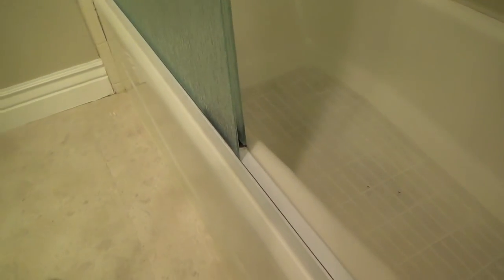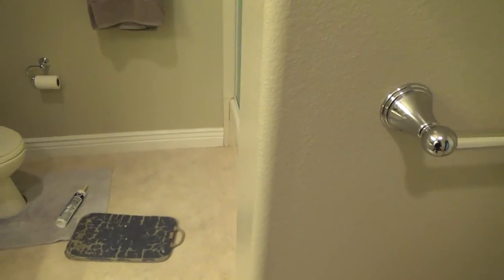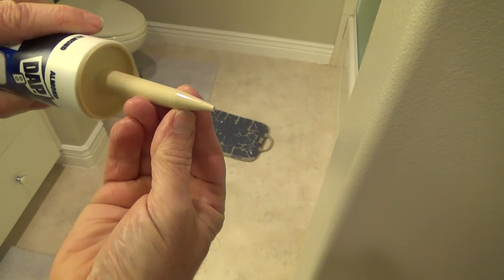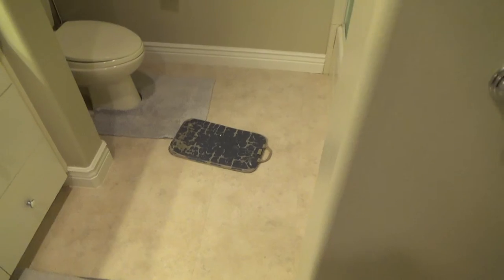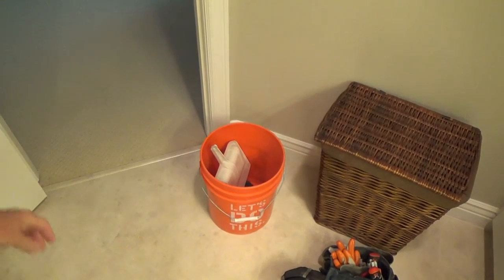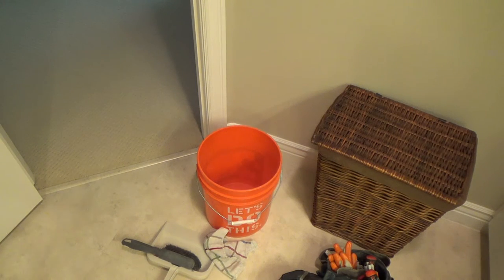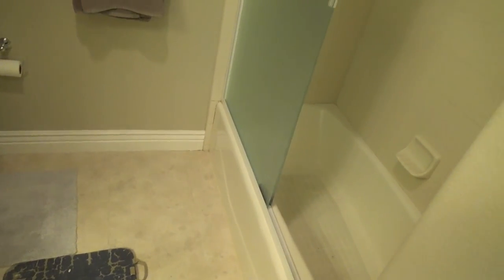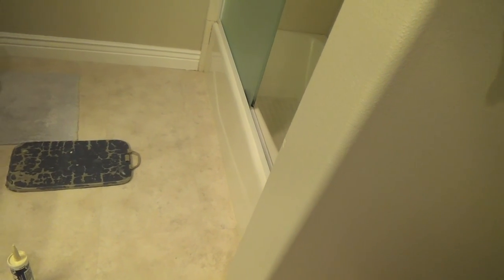How to Caulk Bathroom Like a Pro Part 2...Project Preview Continued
How to (re) caulk a bathroom like a pro Part 2...project preview continued is what this DIY howto video is about. VideoJoe is getting ready to re-caulk a bathroom but the first thing he needs to do is closely look at all the caulk areas to see if he needs to remove some of the old loose &/or failed caulking first. Have you ever heard VideoJoe say "it's all in the prep"? It truly is all in the prep & that goes for (re) caulking too. If you just say you're going to (re) caulk over all the existing caulking areas then that's what your bathroom project is going to look like...like you didn't spend much time on the caulking & that you just applied caulking over the existing caulking thereby making the caulk lines look fat & ugly & not straight. I could go on. Watch & learn as VideoJoeShows you what VideoJoeKnows...How to (re) caulk a bathroom like a pro Part 2...project preview continued. Nice!